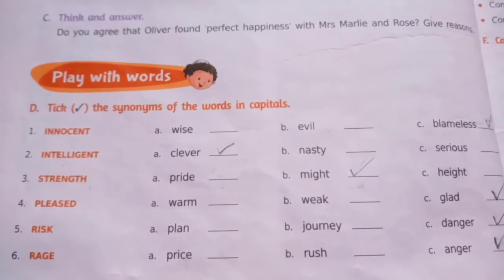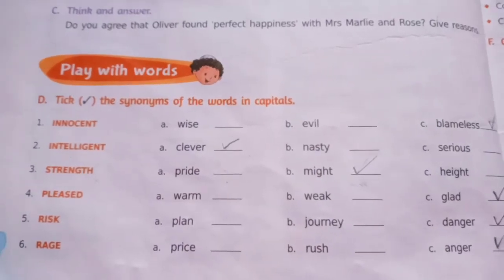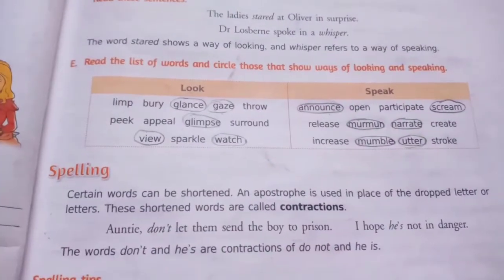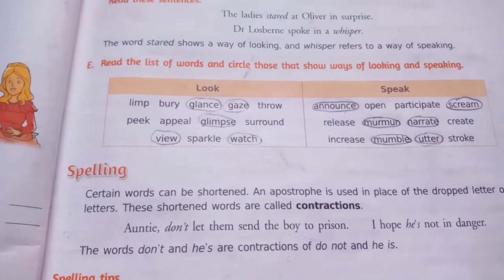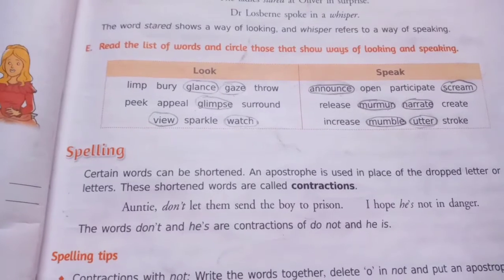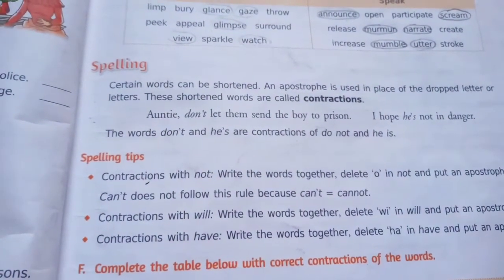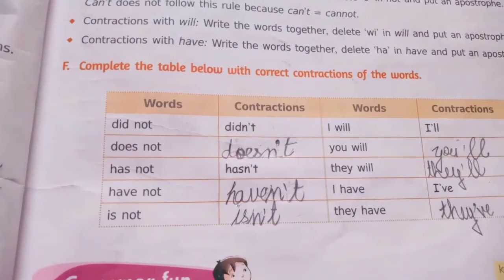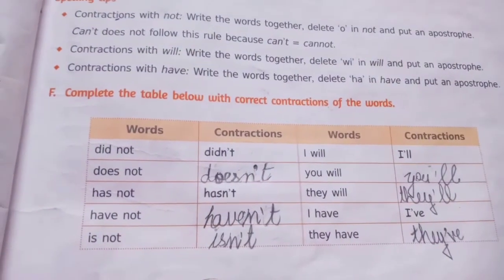L-1 Oliver Finds a home || Book exercises 📚 || Class-5 || New Gem's English Reader.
A complete explanation of the book exercises 📚.